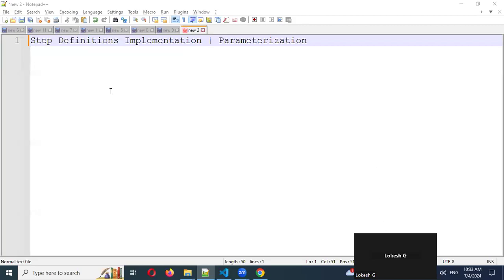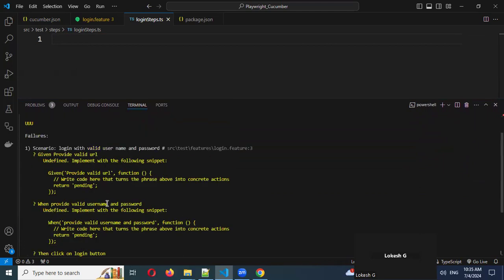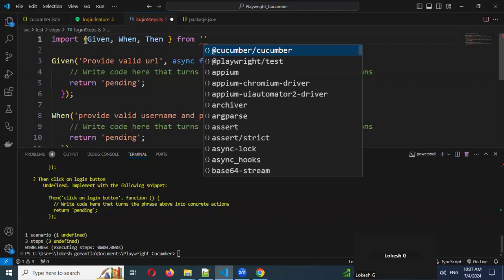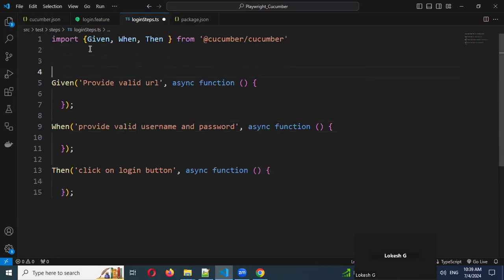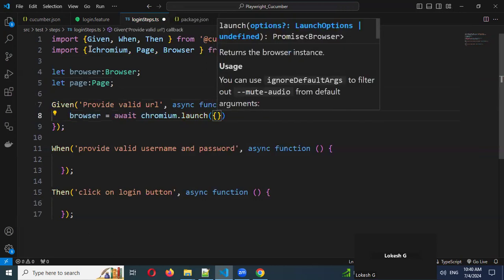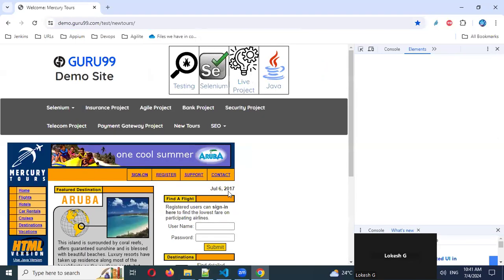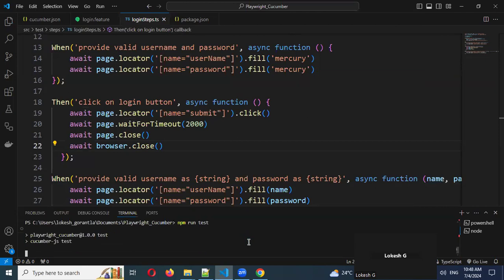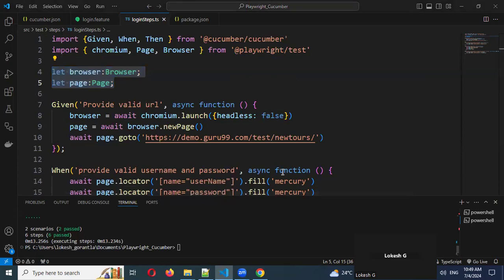[2024] Part 2: Step Definition | Parameterization with Cucumber Playwright Typescript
Thanks,
Lokesh Gorantla